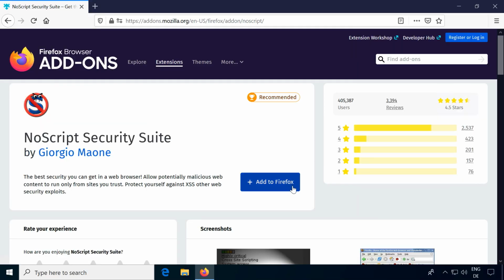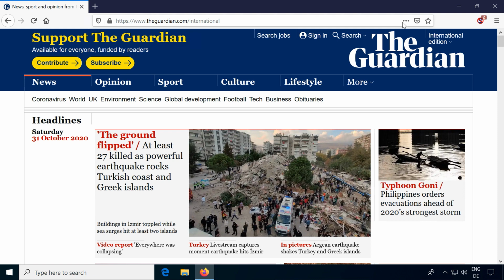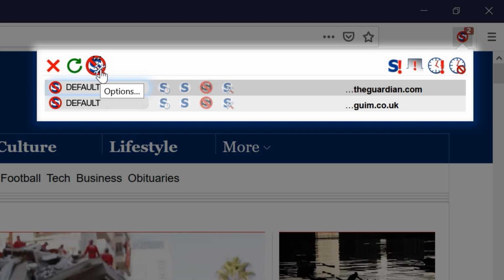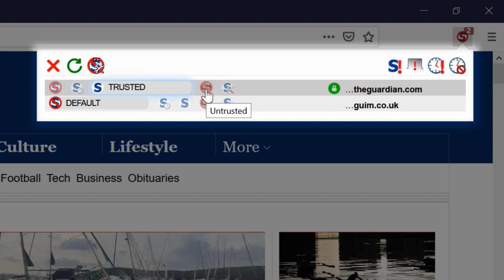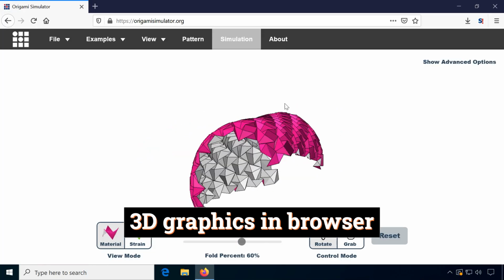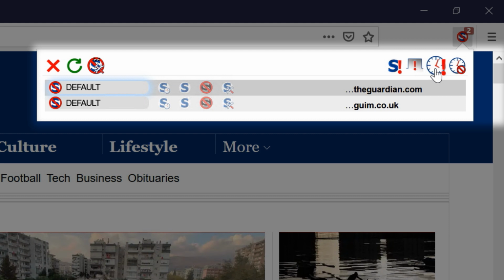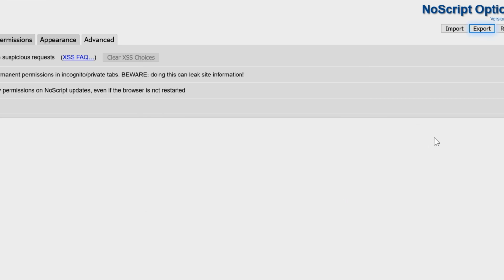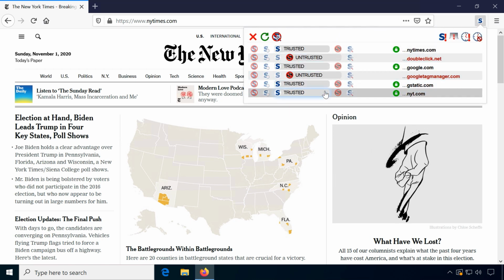Quick Guide to NoScript (Chrome & Firefox)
You want to say "Thank you"? Any amount is appreciated

After the content and script blocker browser extension uMatrix was discontinued in September 2020, security and privacy minded users will have to look for alternatives. One of these is the trusted Firefox and Chrome extension NoScript. Besides ScriptSafe, it is the best substitute for uMatrix. Watch the video to quickly learn how NoScript works and an explanation of the settings.

» Credits «
Stock footage by Videezy.com